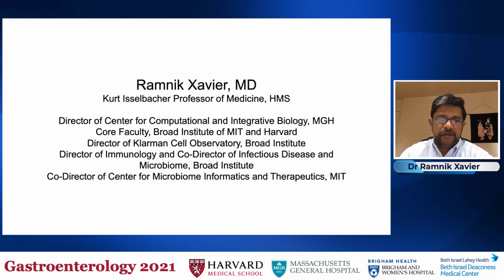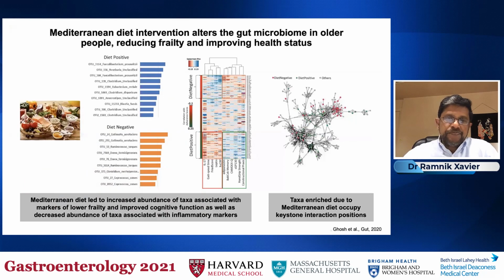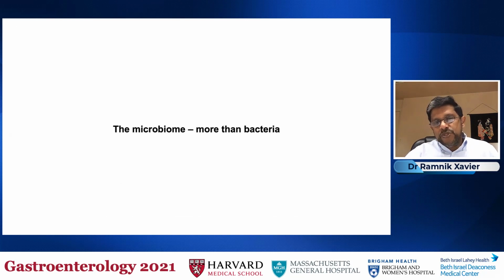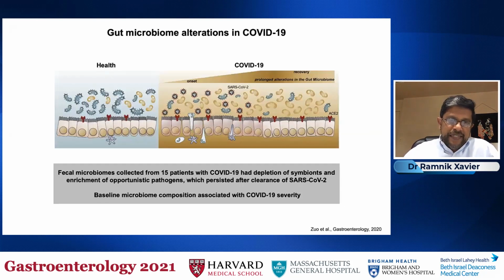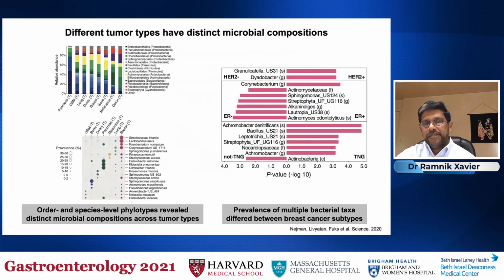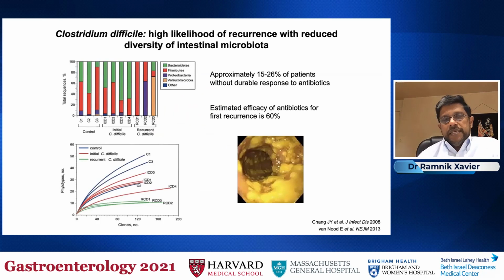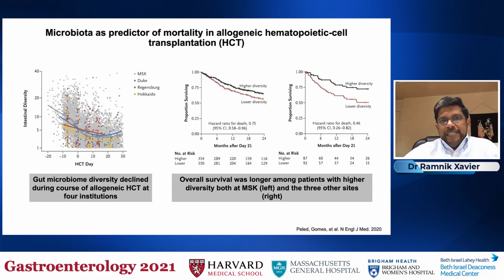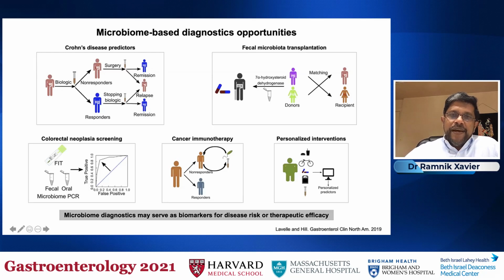New Insights into the Gut Microbiome and Disease Ramnik Xavier, MD